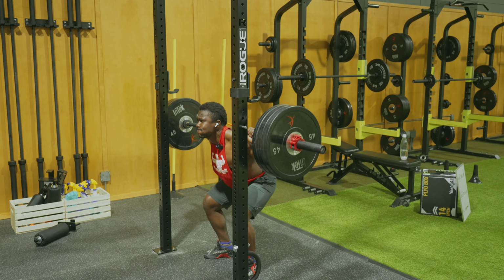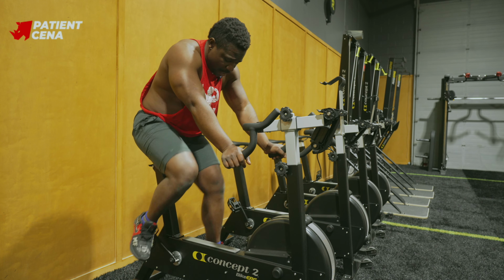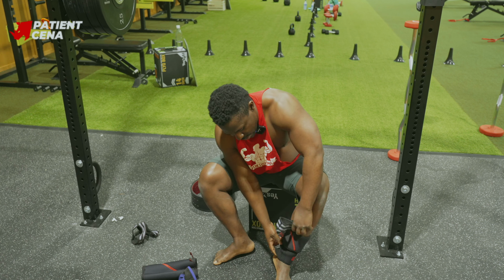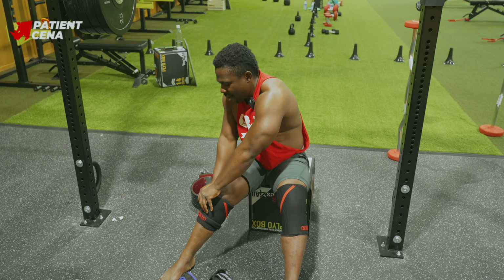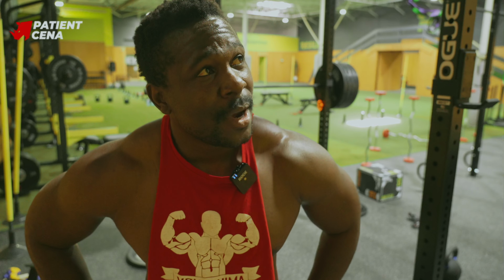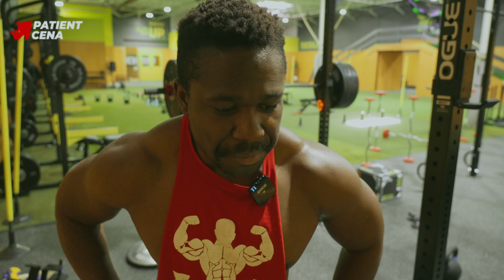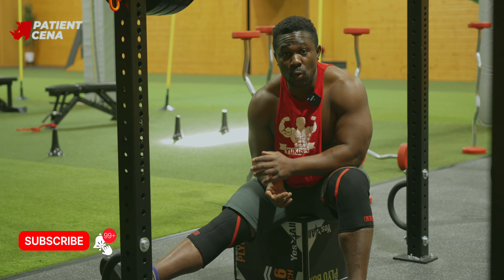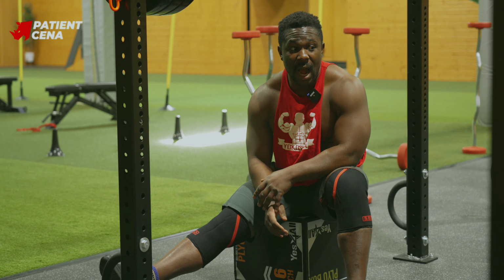HOW I GET BACK INTO SQUAT AGAIN | 405 LBS FOR 10 REPS